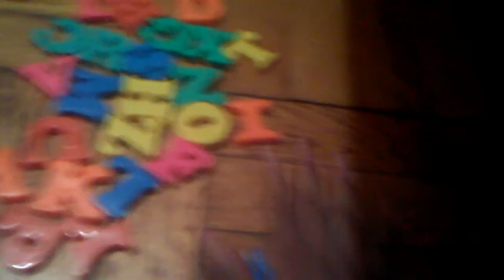The Alphabet Show Season 1 Episode 3: E Loses a Tooth.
E Loses A Tooth! How Lucky Is That?